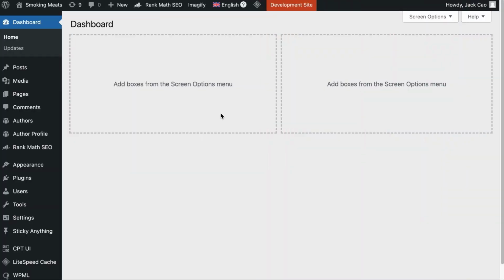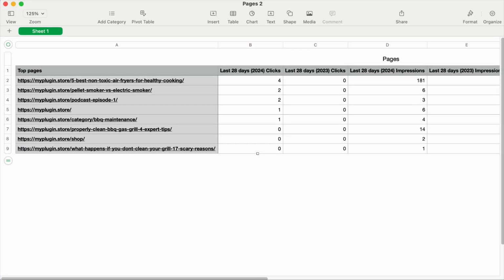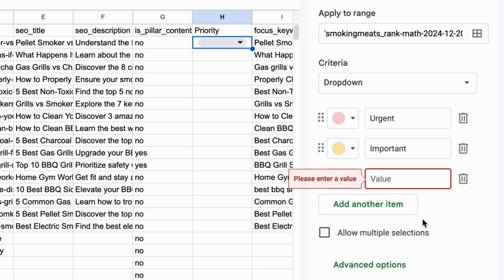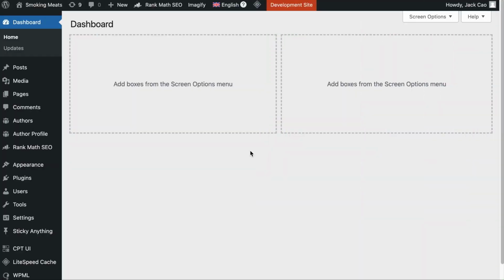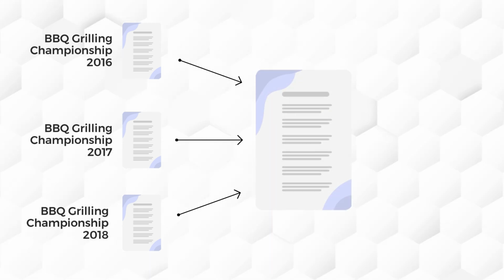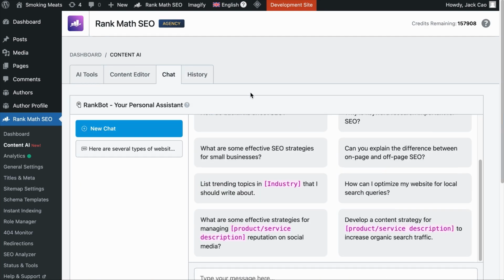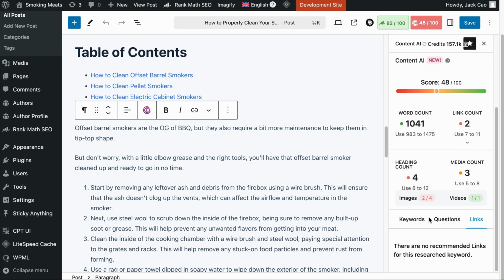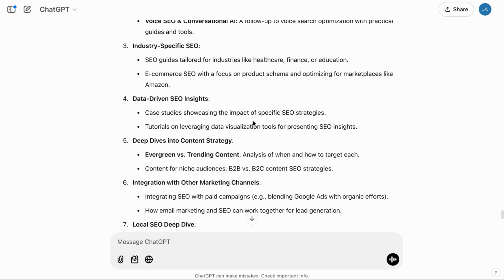Content Audit: How to Uncover Hidden Gems & Boost Visibility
In this video, we’ll walk you through a simple, step-by-step content audit that actually makes a difference. We’ll show you everything from identifying underperforming content to improving your site’s overall performance.

Chapters (Timestamps):
0:00 – Introduction
0:32 – What is a Content Audit?
0:51 - #1 Create an Inventory of Your Content
5:39 - #2 Prioritizing Content
7:34 - #3 Assess the Content
7:55 – Deleting & Redirecting Content
10:27 – Combining Content
13:08 – Updating Content
16:15 – Repurpose your Content
18:02 – Identify Content Gaps
18:59 - Outro